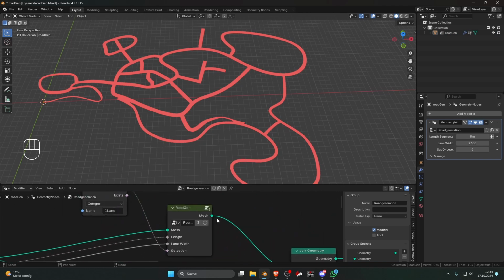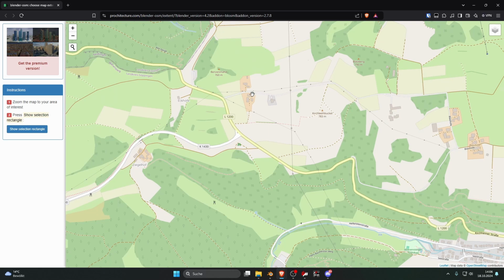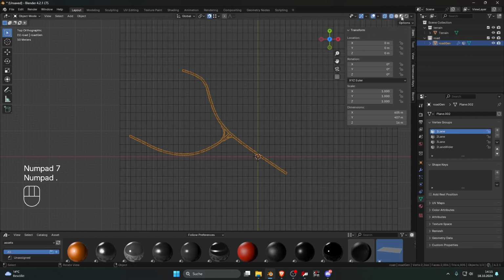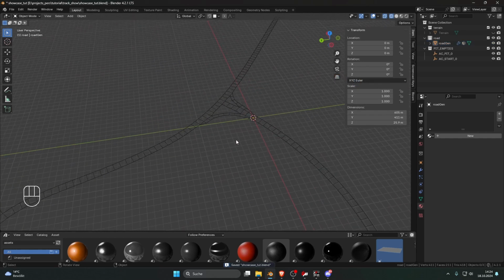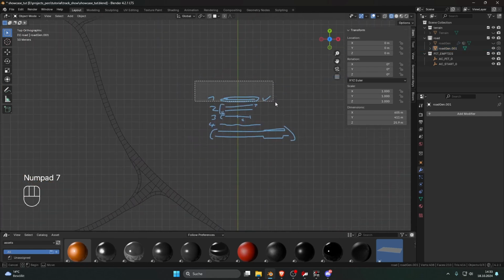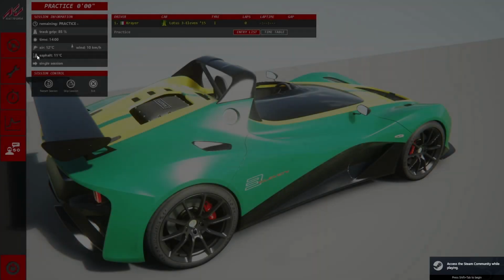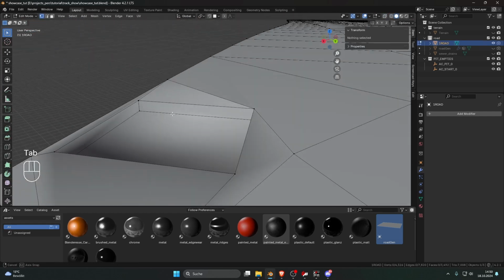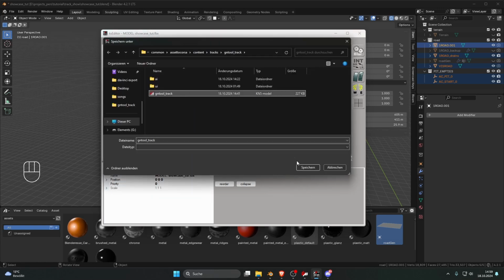[AC Track making Blender] 02 Road generation and physical road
In Part 2 of this series we are going to improve and extend the GN tool. And put it to a quick test. After that we create the physical road layer. NOTE: You can set different strength settings to different vertex groups (so not everypart has the same bumpienss/noise)

The full tool set will be incredible versatile to create stunning tracks for any game or even cinematics if you skip the Assetto Corsa releated parts.

LuckyOne